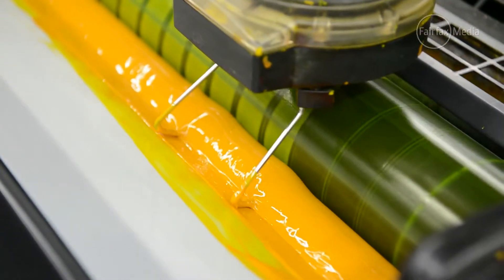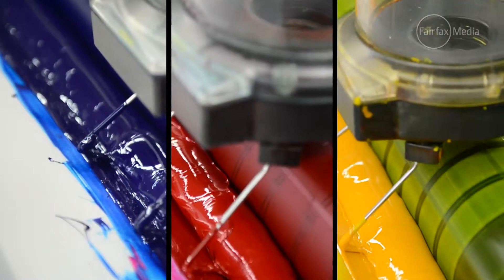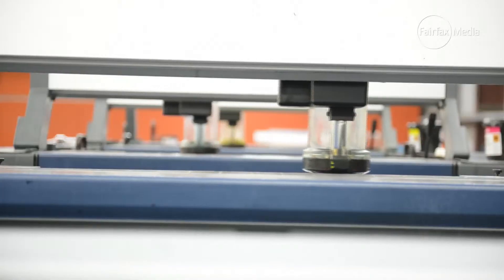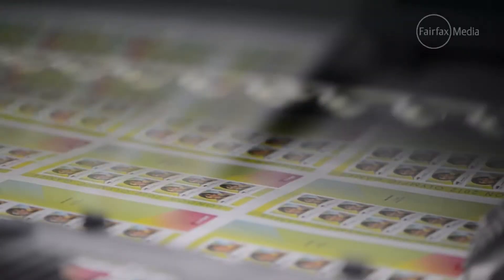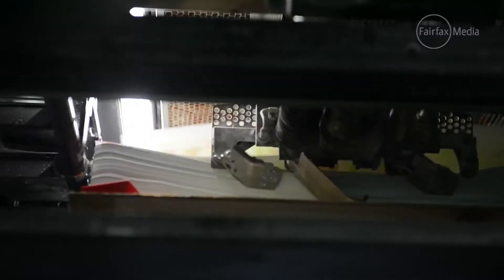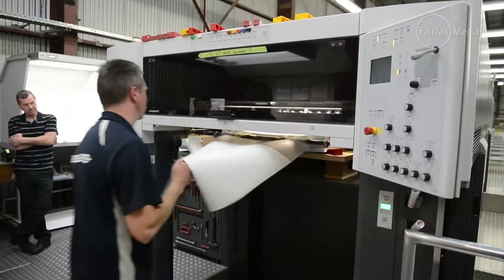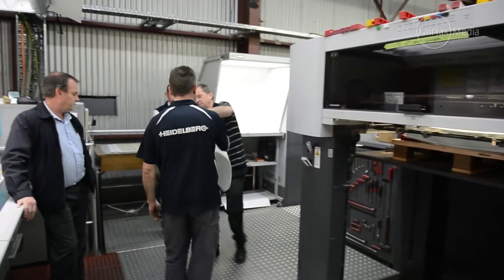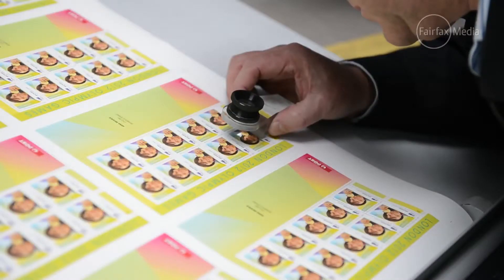Australian Gold Medallist Stamps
Ego printing , David Walstab manufacturing  Australian Gold Medallist Stamps from the London 2012 Olympic Games.Picture by Joe Armao ,for The Age newspaper ,The Age online and The Age ipad , Fairfax media 9th August 2012